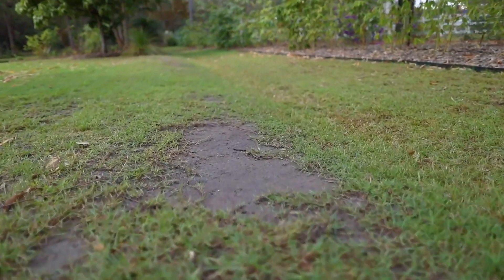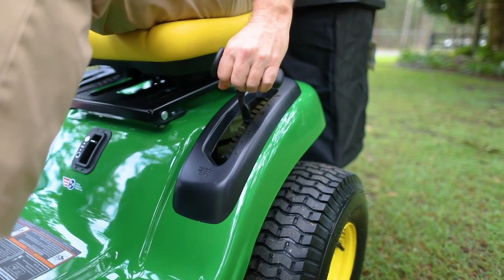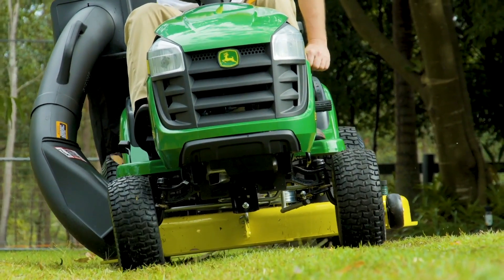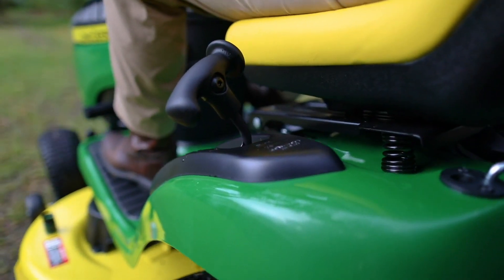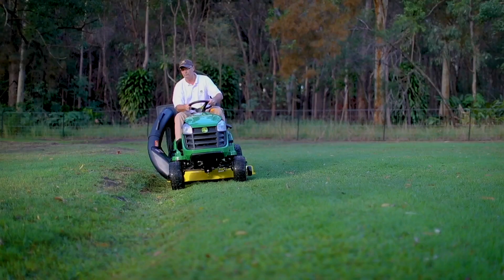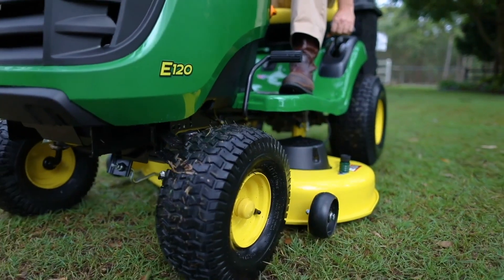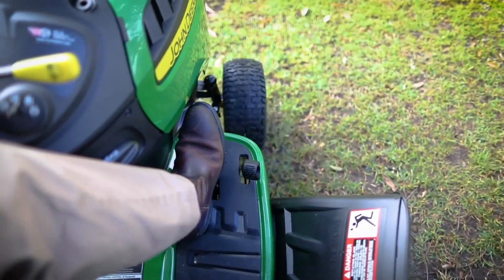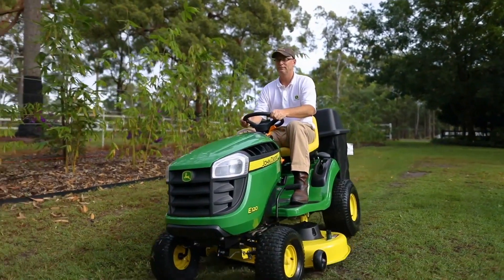How to get the perfect cut! Honeycombes Sale and Service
Find out how to get the perfect cut. Plus learn about our new E Series Ride-On Mowers -  designed with comfort in mind. Shifting between controls and cut heights requires minimal effort and the ergonomic seat and steering wheel mean less operator fatigue.
Head down to your local John Deere dealer to find out more and don't forget to look for our other lawn tips by searching 'lawns to live on'. #*Conditions apply.

See

for details.